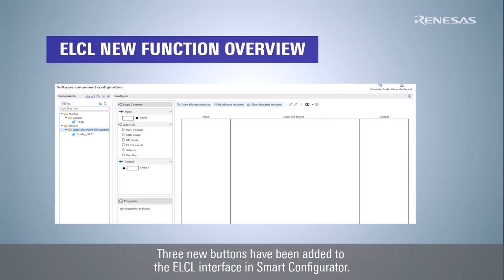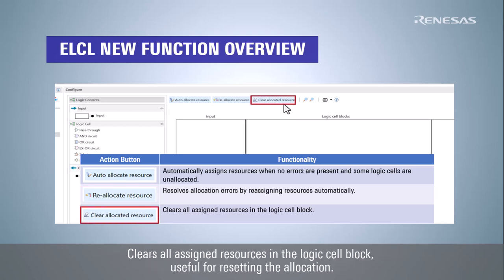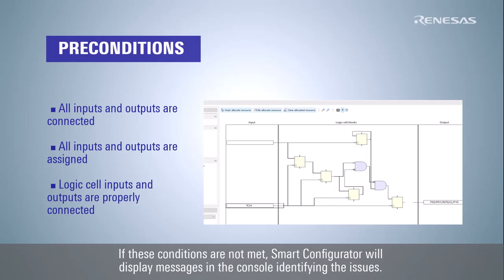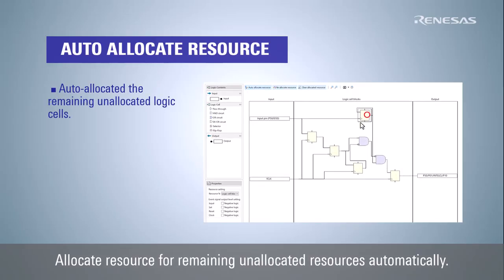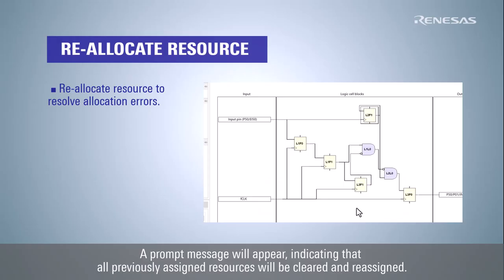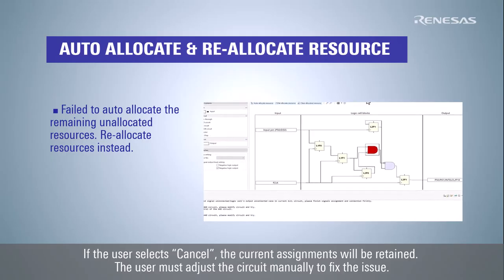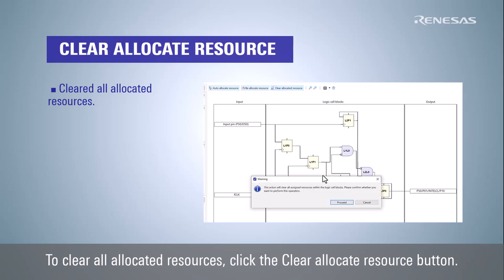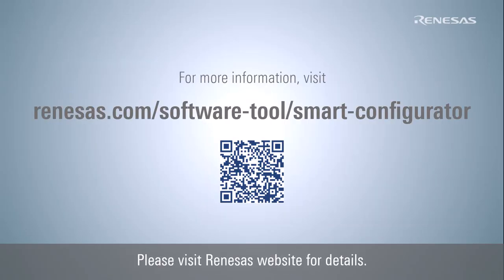How to Use the ELCL Automatic Resource Allocation Feature of RL78 Smart Configurator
This video introduces how to use the ELCL auto allocation resource feature in the RL78 Smart Configurator.